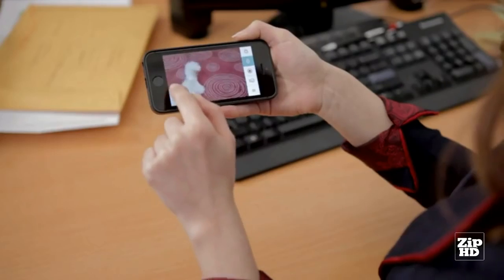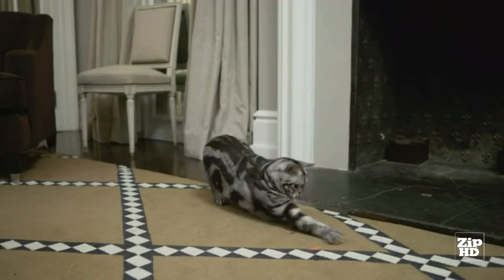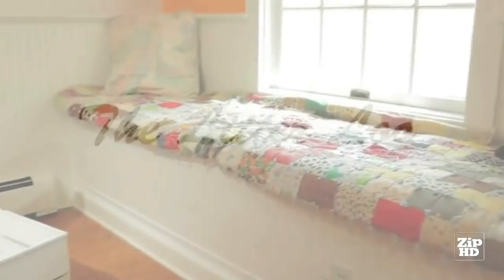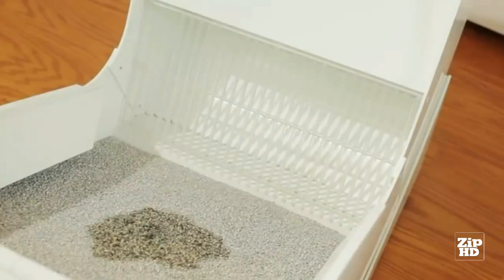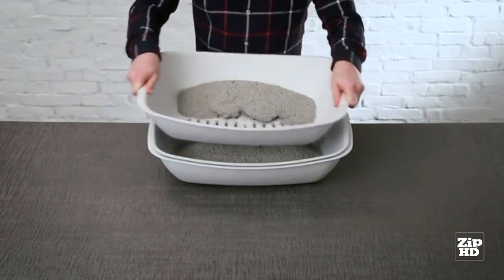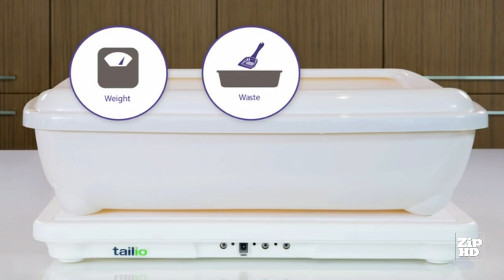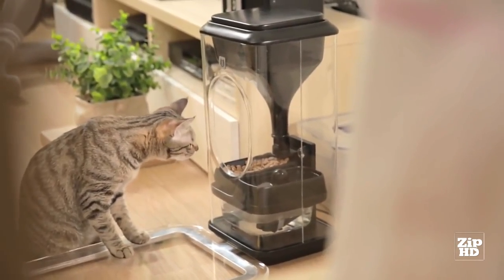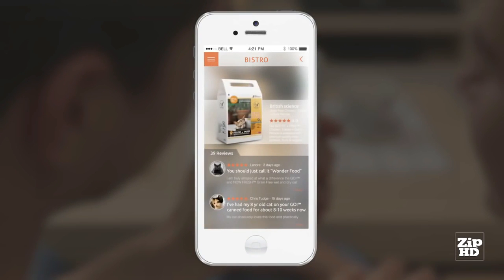Top 5 Cat Gadgets You Must Have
►7.Fitbit Blaze
►6Zen watch
►5. Pebble Time Round
►4.Lg Urbane 2nd Generation
►2. Moto 360